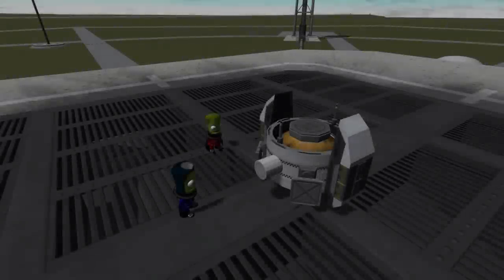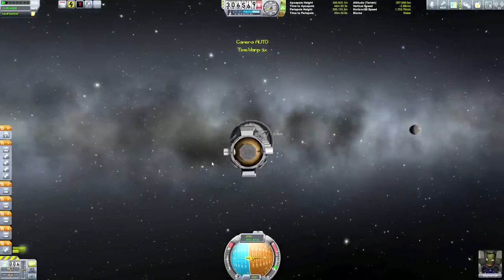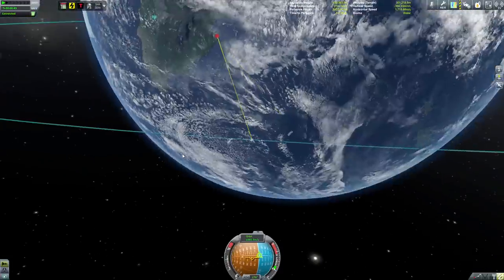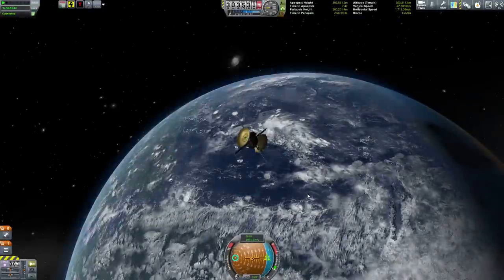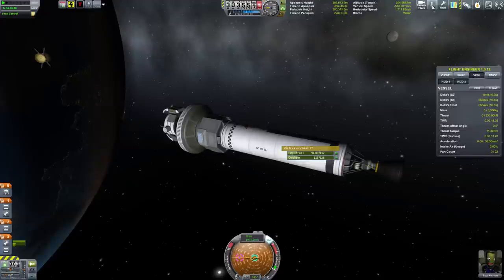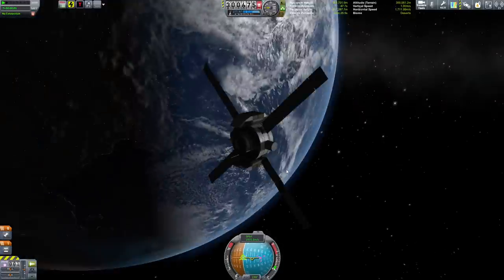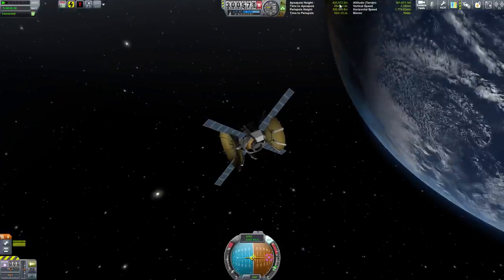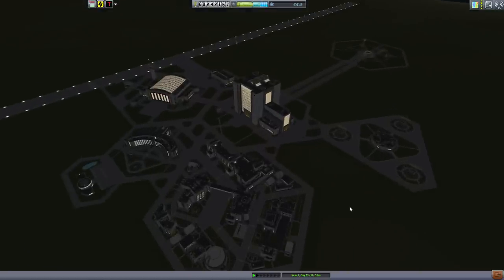Space Patrol #5 - "RemoteTech ComSat Network" - modded Kerbal Space Program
Space Patrol is a modded KSP series with some cinematic elements. Episodes will begin with a short cut-scene illustrating gameplay mechanics or adding overarching plot drama.

Kerbal Space Program is a game where the object is to create huge rockets with lots of struts and boosters and then have them explode when the game lags out and can't handle all twelve-hundred parts you crammed onto the thing.

Mods:
KW Rocketry
B9 Aerospace
Interstellar
Infernal Robotics
E.V.E
Astronomer's Visual Pack
Planet Shine
Hot Rockets
Chatterer
Texture Replacer
Renaissance Pack
Kerbal Engineer
Contract Window
Transfer Window Planner
Camera Tools
Editor Extensions
RemoteTech
Fine Print

Prog-metal cover of the Kerbal Space Program theme song by BahamutoD of the KSP Forums.